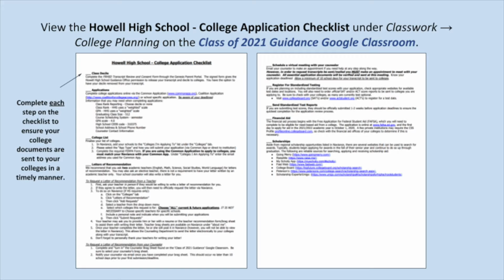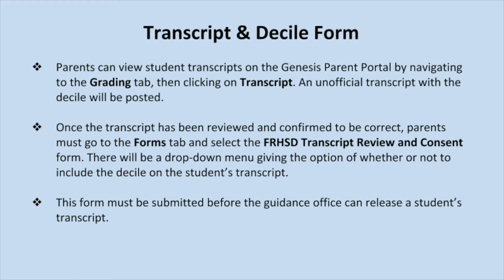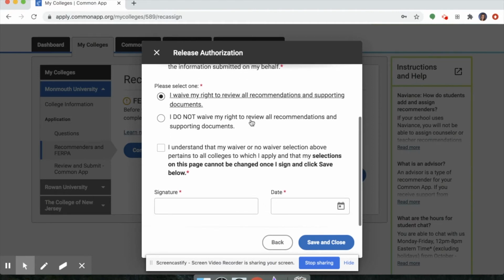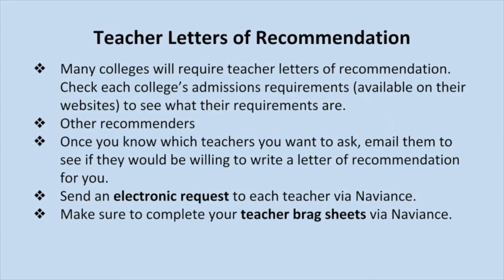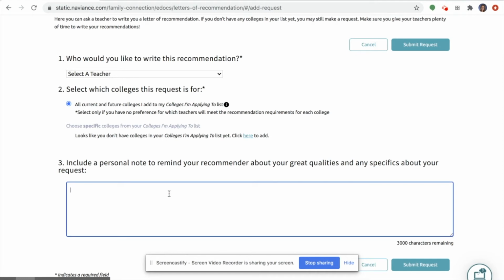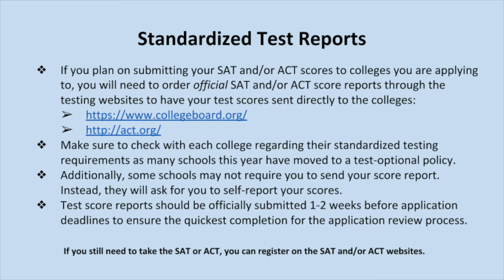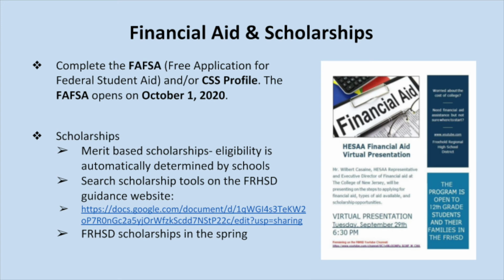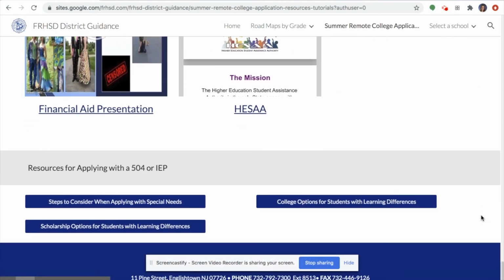HHS College Application Process